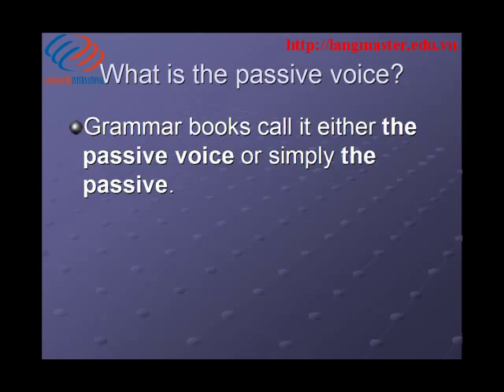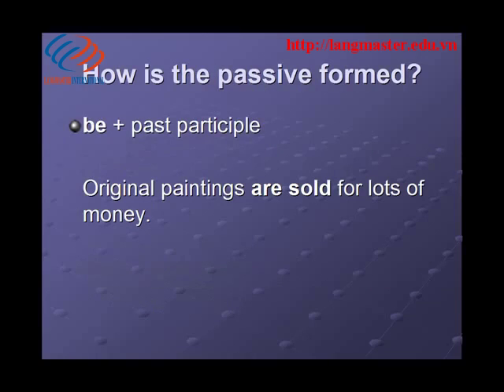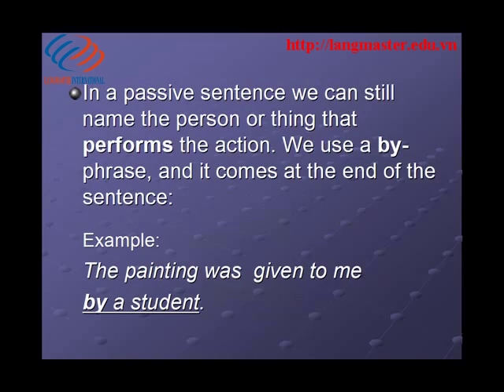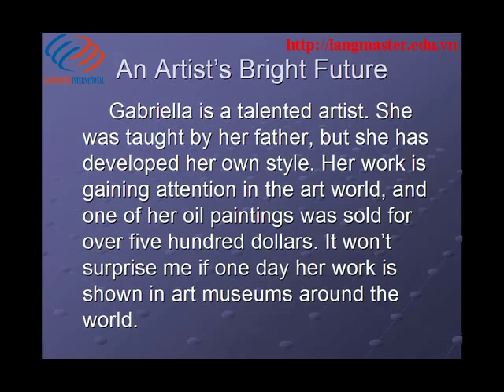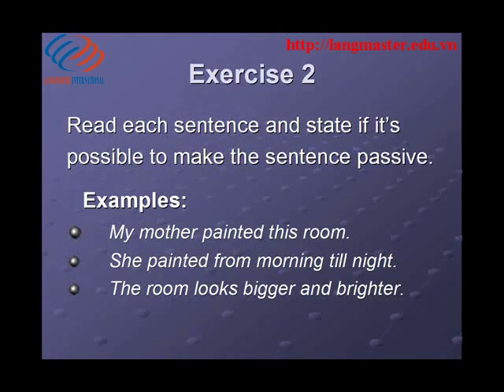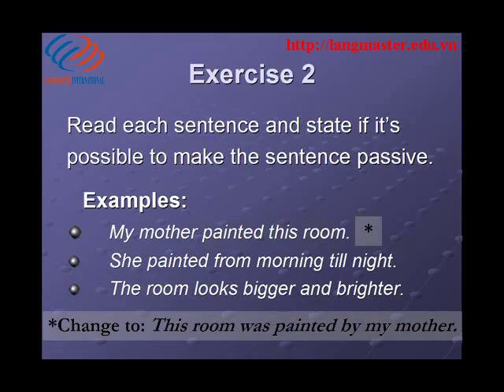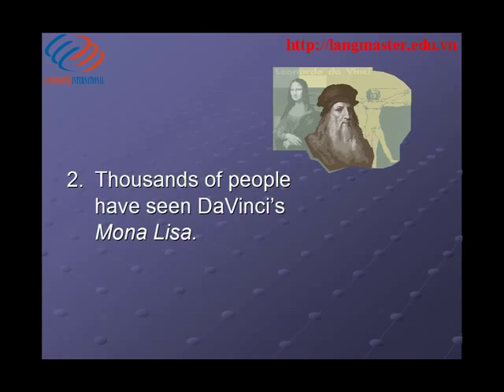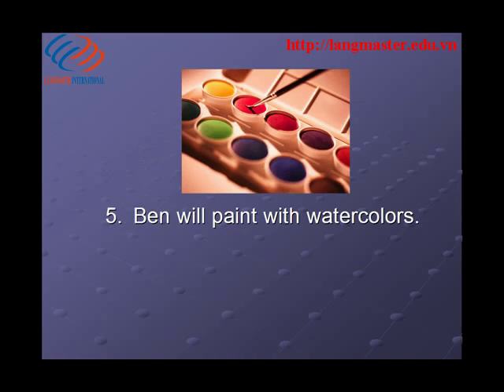Lesson 4a The Passive English Grammar YouTube 1